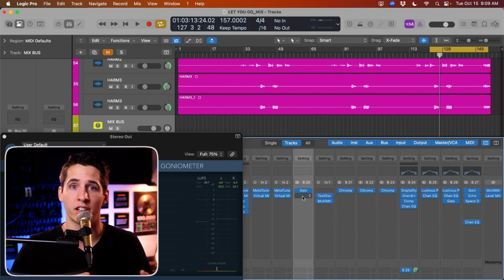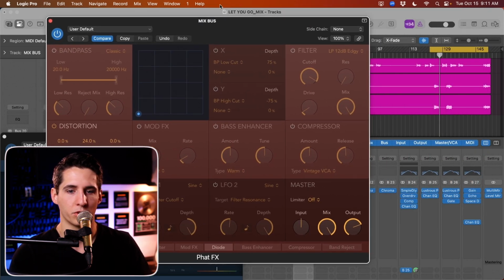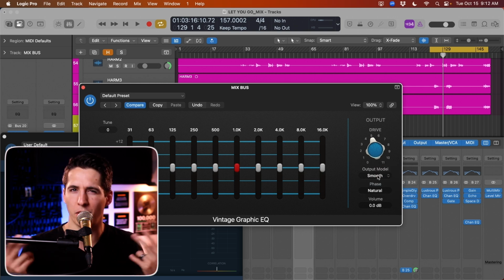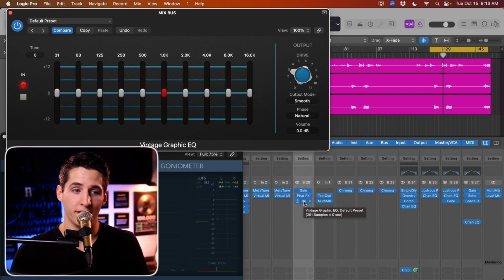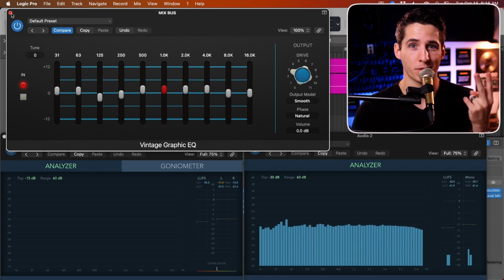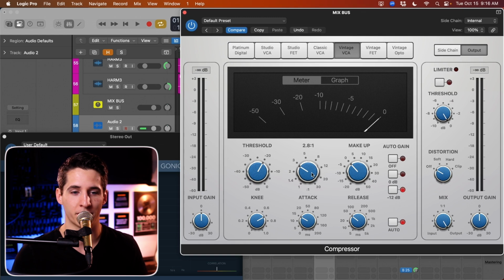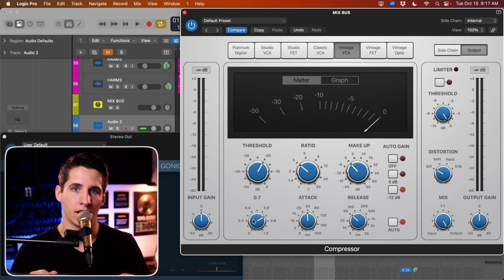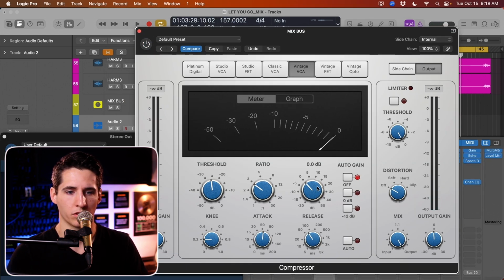Mastering Engineer Shares QUICK And EASY Mix Bus Processing Workflow (Logic Pro Stock Plugins!)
In this mixing tutorial I teach you how to avoid the most common mistake with effects, and the 3 steps that I use to create any effect in my mixes. This will result in lush, meaningful effects that you can actually hear in your mixes.

Inside this video you'll learn:
👉 The #1 mistake with effects in the mix!
👉 My go-to vocal effect that works in EVERY mix.
👉 How to create width, depth and connection in the mix through effects.